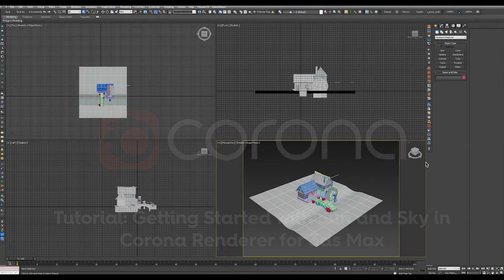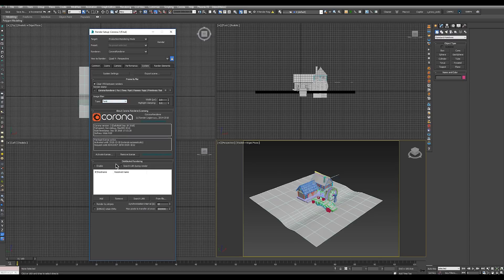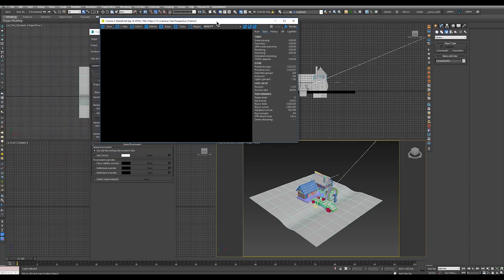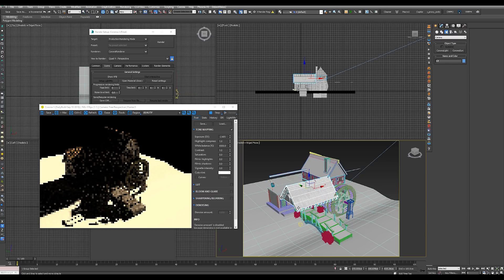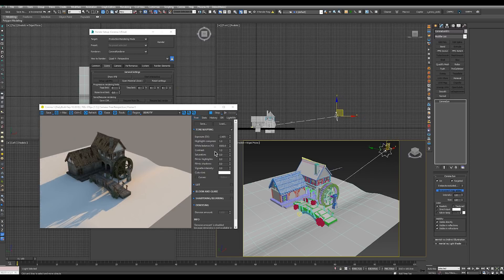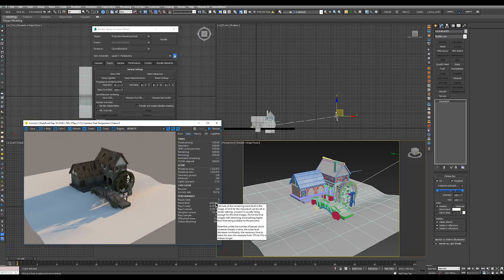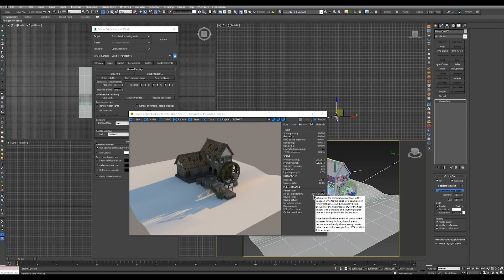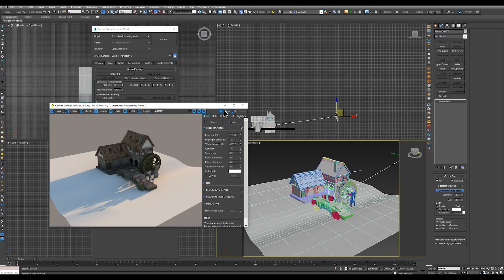Getting Started with Corona Renderer for 3ds Max: The Sun and Sky System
In this tutorial, we take a look at how to get started using the Corona Sun and Sky system in 3ds Max.

00:00 - Title screen
0:15 Change render engine to Corona Renderer
0:30 A look at the various tabs in the Render Settings dialog
1:41 A first look at the Sun and Sky system
2:22 Adding the Corona Sun
2:56 Interactive Rendering
3:32 Adjusting the Exposure
4:02 More about Interactive Rendering
4:30 Adding the Corona Sky
5:10 How the Sky changes with the position of the Sun
6:07 Preparing for a final render
7:25 A quick look at the Noise Level
9:01 Using Time or Pass limits
9:32 A look at some post-processing settings